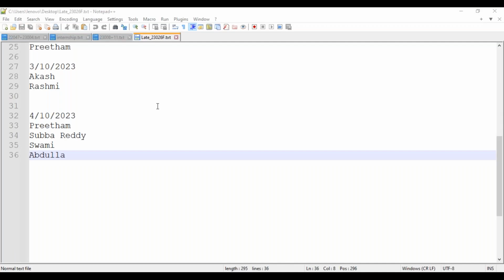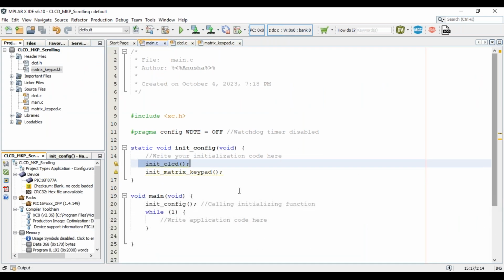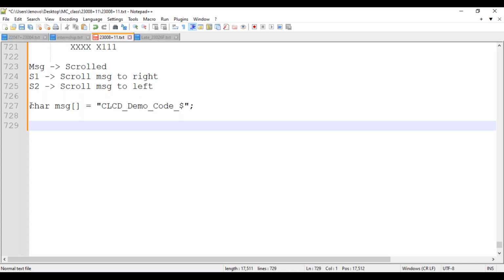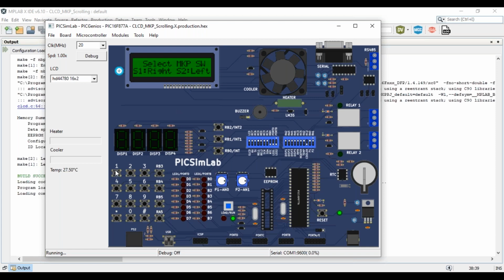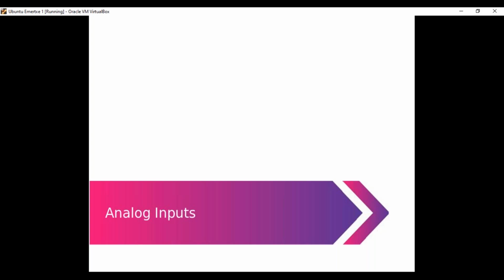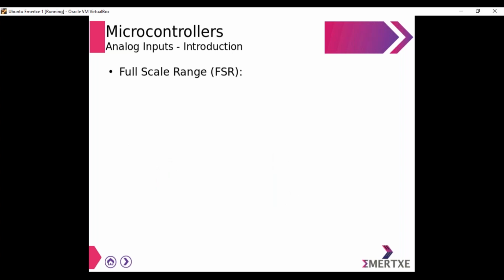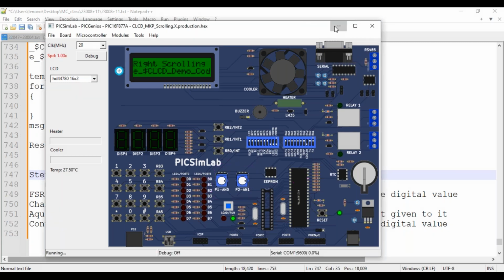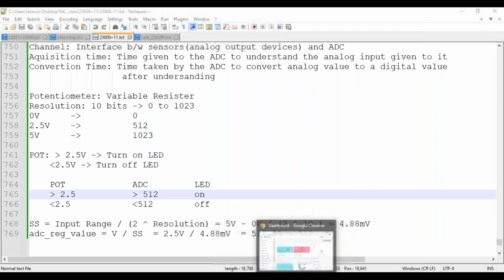C19 MKP handson , ADC basics